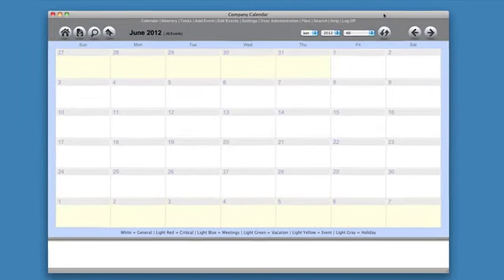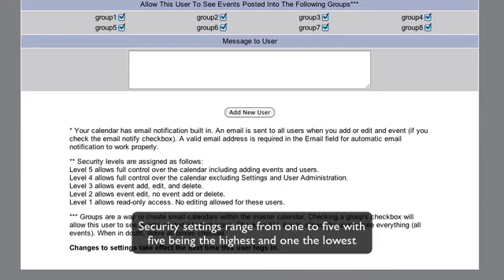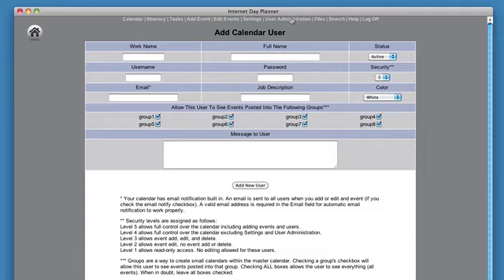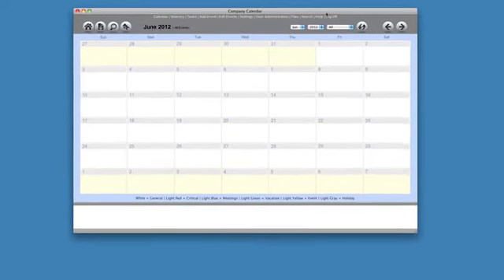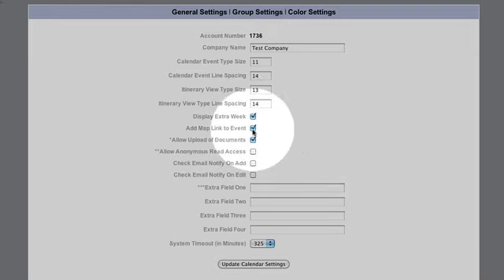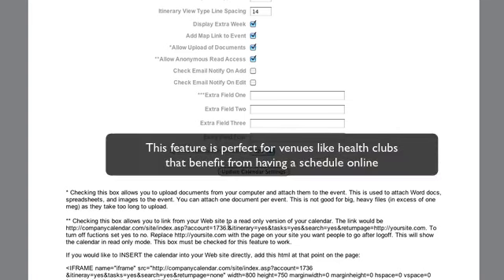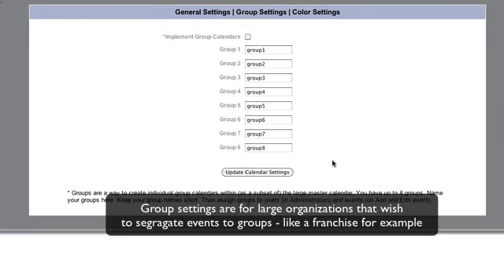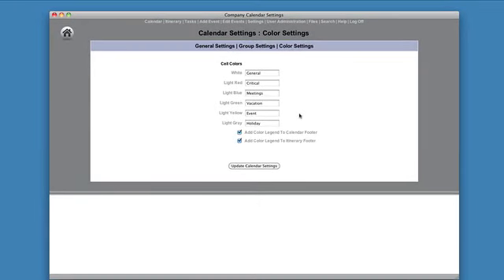Calendar Software Video - Setting Up Users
This video shows how to set up users in Company Calendar. It also shows how to make settings to customize your calendar. Organize your workplace forever with one online calendar.